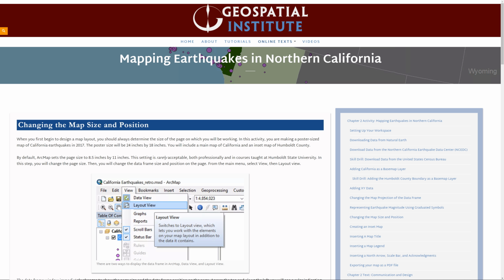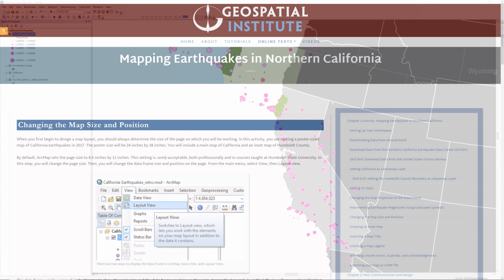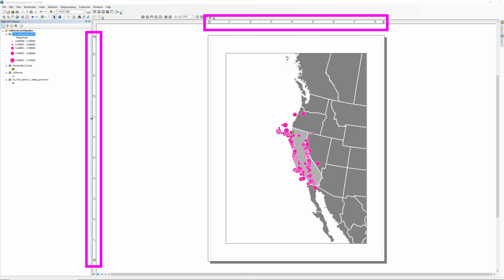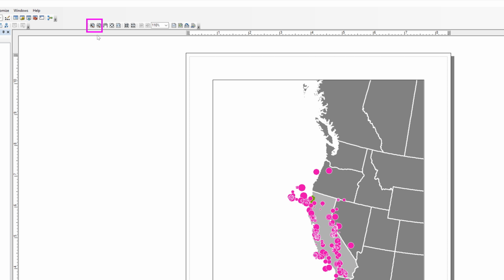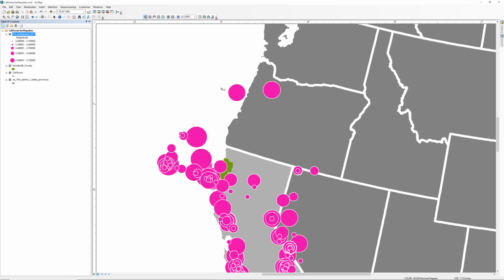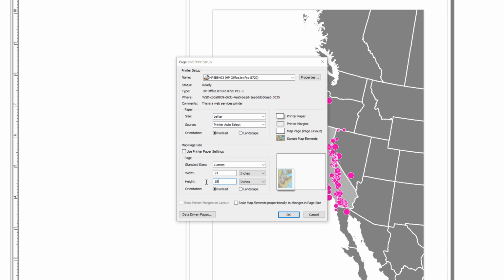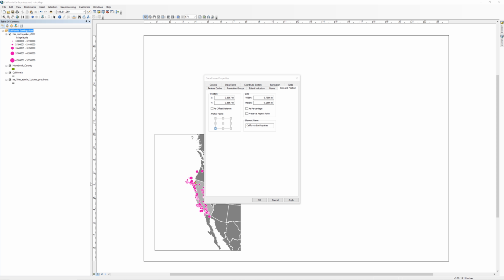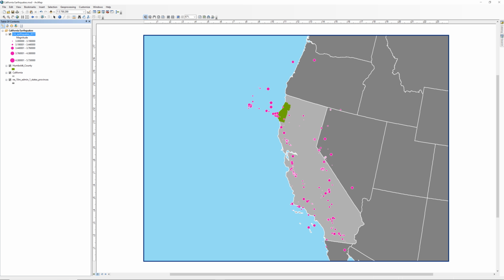Mapping Earthquakes in Northern California Part 7